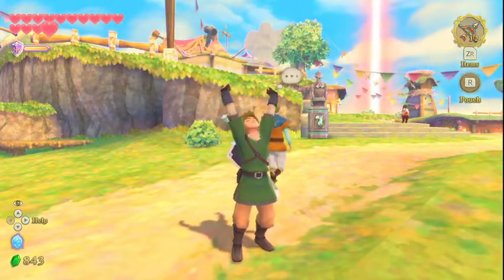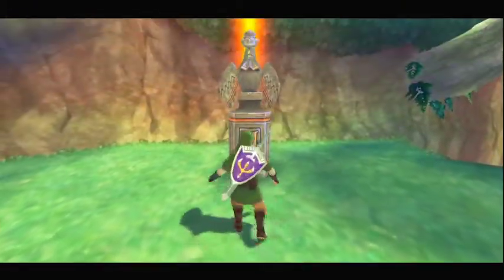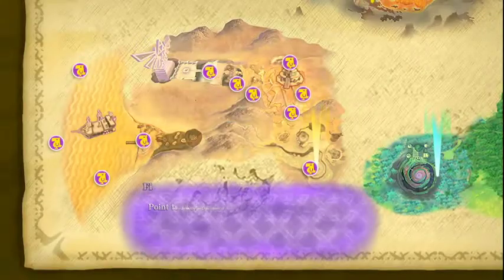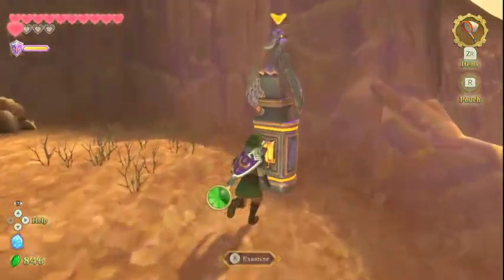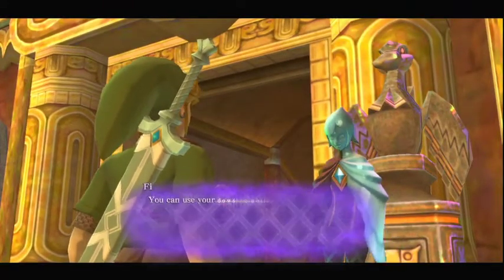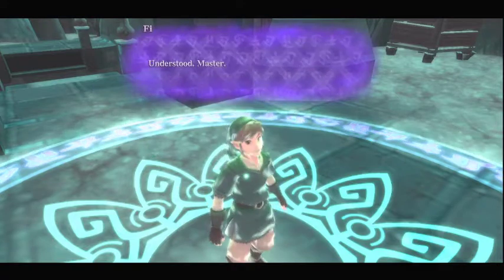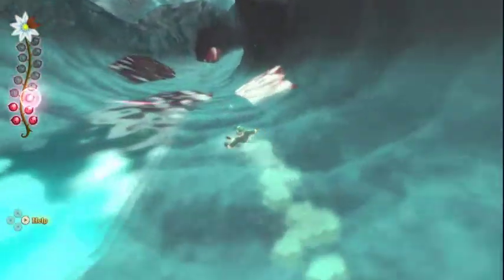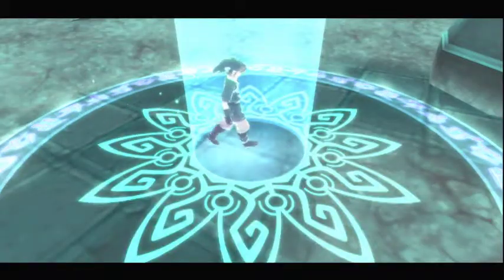Skyward Sword HD #14 - Eldin Silent Realm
First thing's first, material hunting! Once we have some decent upgrades for some of our gadgets we can head to Eldin to knock out the trial within the Silent Realm!